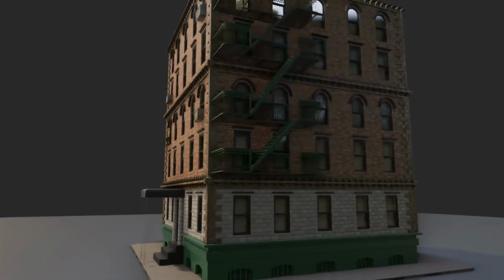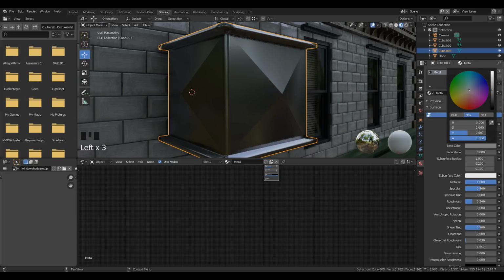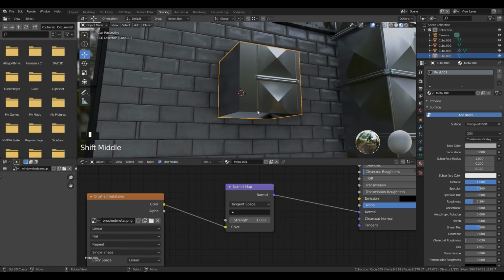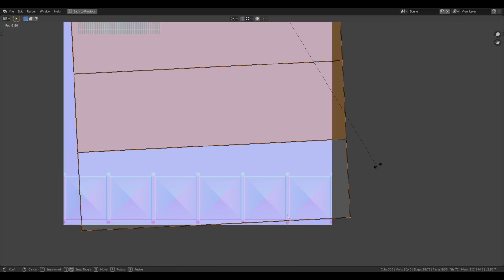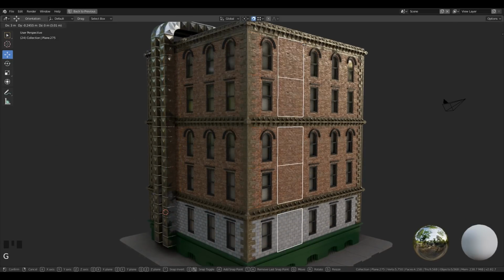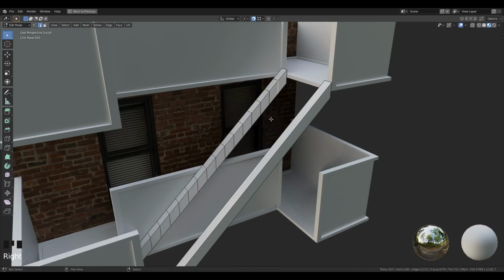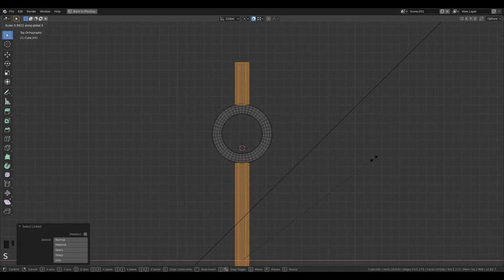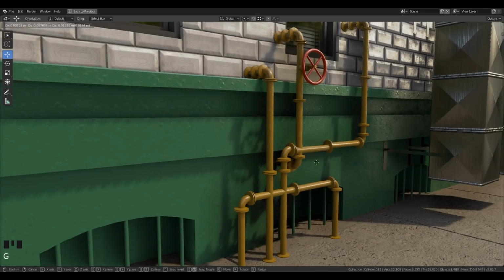Modeling Building In Blender Part 2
This tutorial is not only for beginners but also for the advance users.
In this tutorial you will not only learn creating ventilation duct and emergency stairways but also will learn how to create modular asset for games.
You can also use them for you Vfx videos.
You will learn how you can create game asset with fast next gen workflow.
You will also learn few tip and tricks for creating UV's for covering the map data and will learn how to bake normal map, ambient occlusion map  and also the alpha map for the mesh.You will also learn how you can use blender spin tool and snapping tool .You will learn how you can use 3d and 2d cursor in your workflow.

This is the second part for the previous tutorial. So if you have not watched it I will recommend you to watch that before watching this one. You can click on this link for the previous tutorial:-

You can support me on PATREON where you will be able to download the the project files and models that I have used in my tutorials and speed up modelling or sculpting videos.